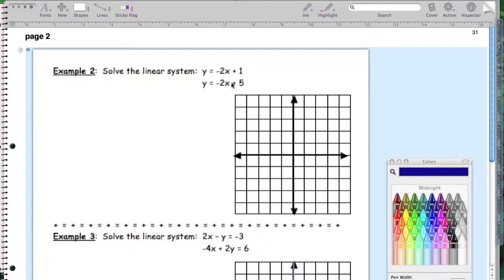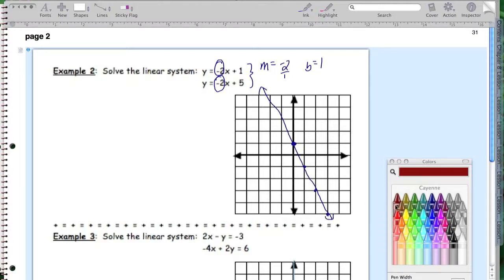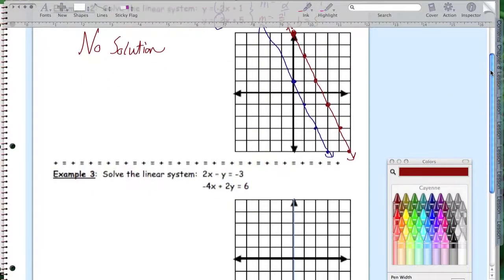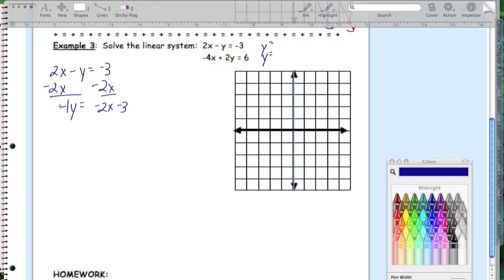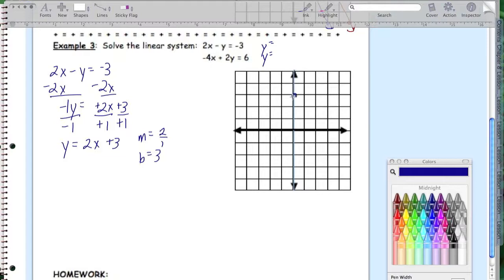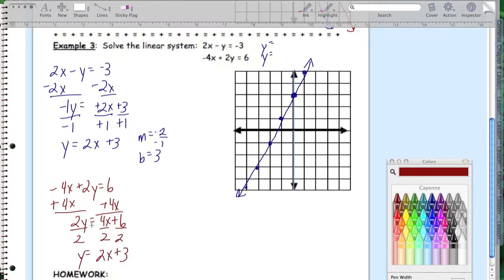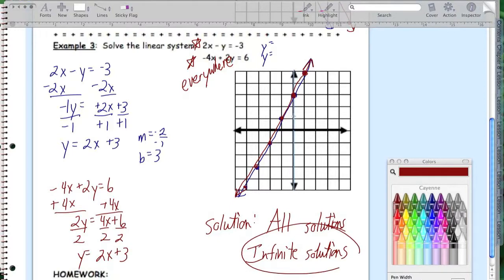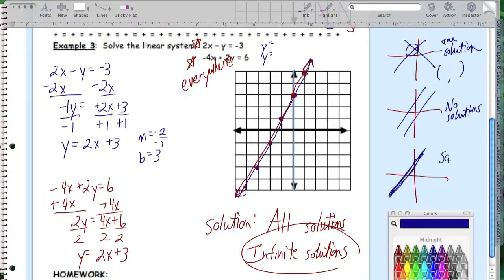Lesson 8.8 HD part 2